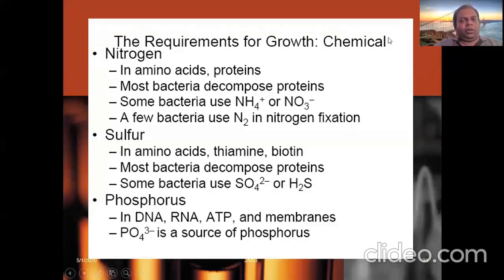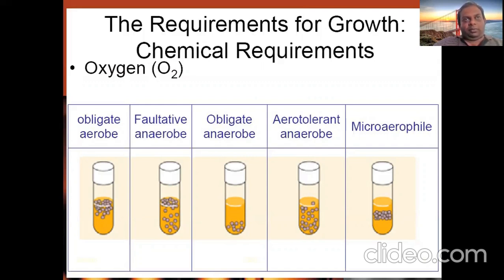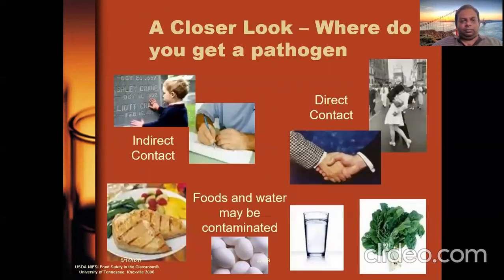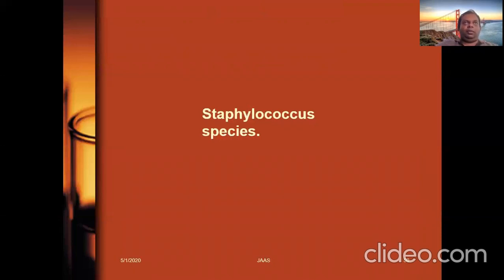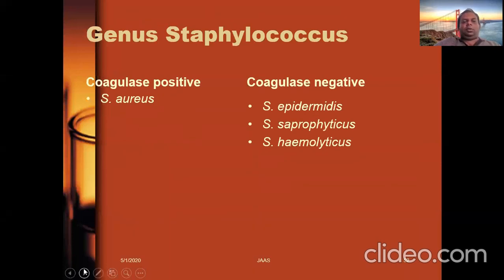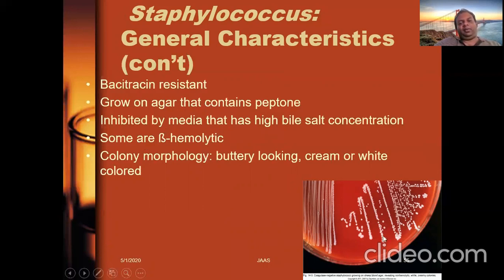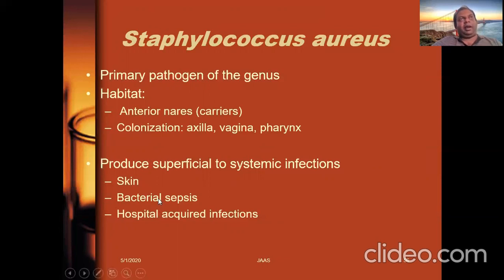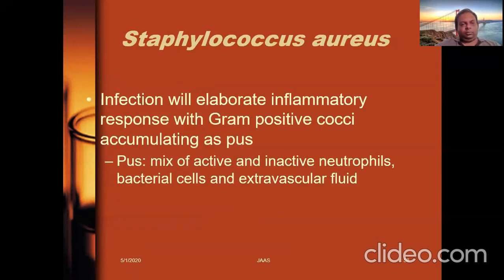Staphylococcus spp 1